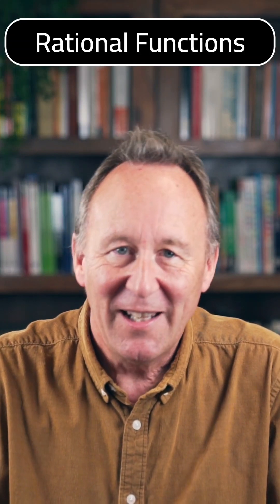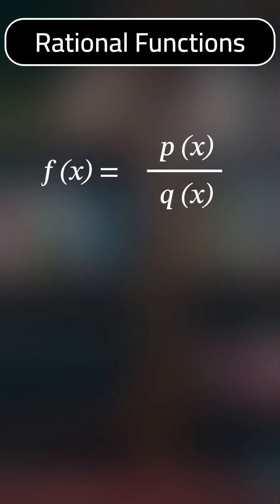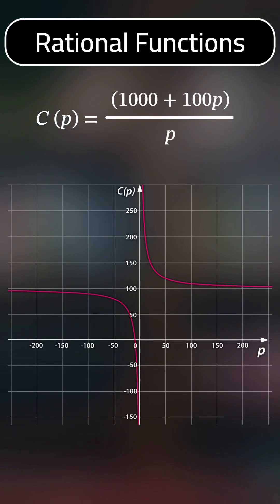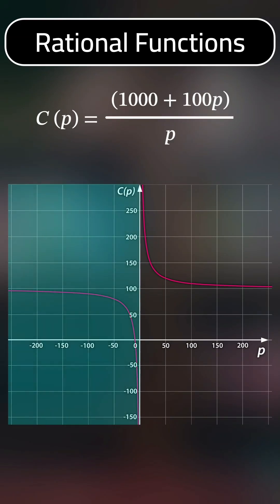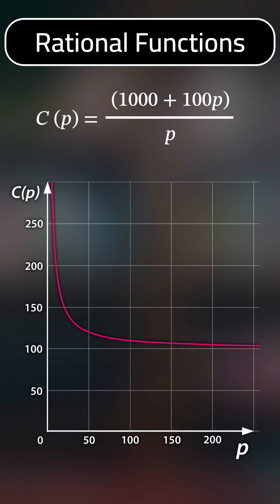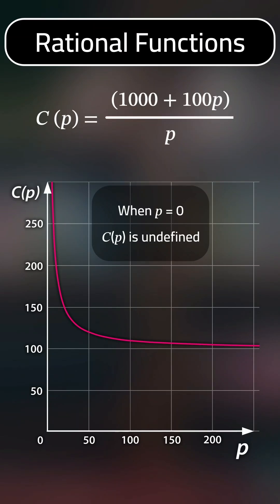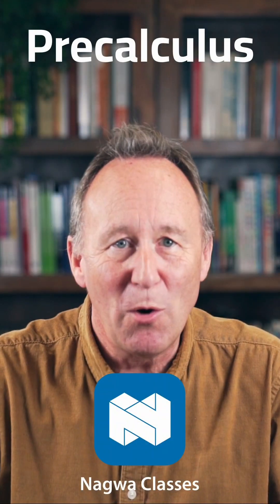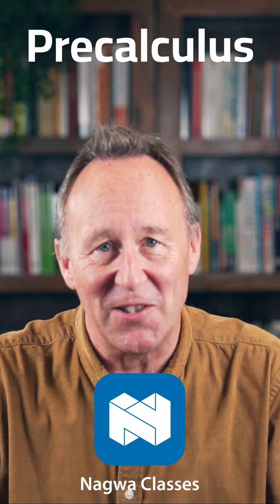Let's Take a Tour of Rational Functions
Are you ready for calculus? Precalculus courses are a great way to prepare you for all the content you will encounter in calculus.

An important topic to know about is functions!

A rational function is made from two polynomials arranged as a fraction, p(x) / q(x), where q(x) is not the zero function.

For example, the rational function C(p) = (1000 + 100p) / p may describe the cost per person for a group tour.

We can plot a graph of this function to show how the cost per person changes as more people sign up.

This function works for negative values, but we can't have negative numbers of people so we need to restrict the domain to p greater than 0.

The graph shows us that the cost per person rapidly increases for fewer people.

We can also see that the formula breaks for zero people as dividing by zero is undefined.

The graph also exhibits two asymptotes. A vertical one where the number of people is zero, and a horizontal one, where the cost per person approaches $100, but never quite reaches it.

If you enjoyed this video and want to learn more about rational functions and asymptotes then check out our precalculus sessions at Nagwa Classes.